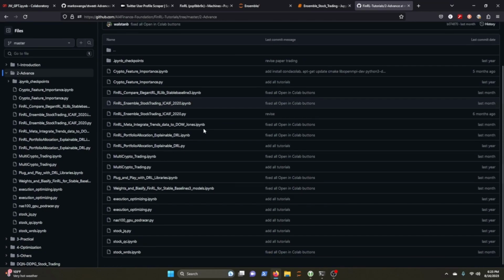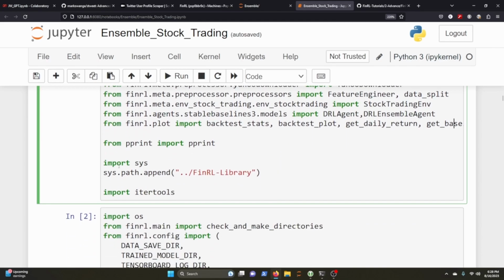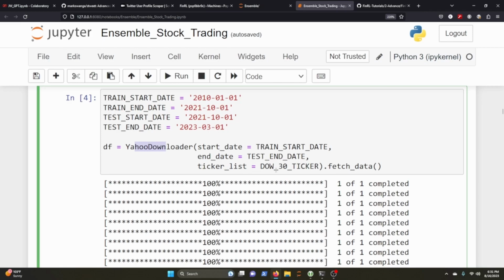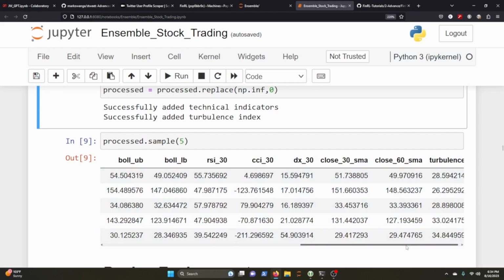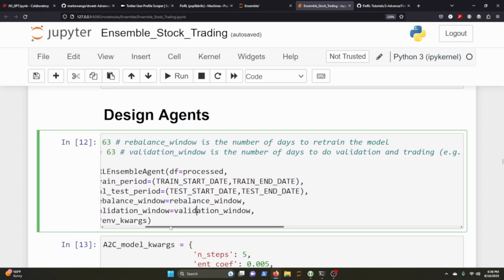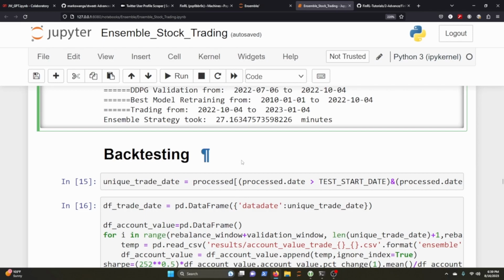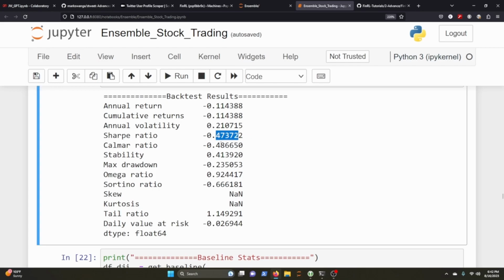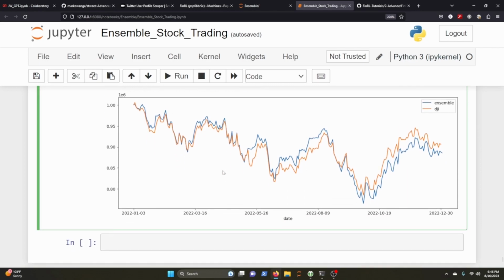Ensemble AI Stock Trading with FinRL: Trade with Multiple AI Models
Access the private GitHub repository for my reinforcement learning research and signal processing API Hey, thanks for clicking on the video.

CHAPTERS

Keyword for the algorithm: ensemble stock trading AI multiple artificial intelligence models trade dow jones index finance a2c ppo ddpg reinforcement learning agents for algorithmic trading markets